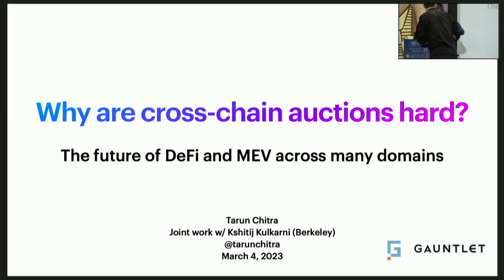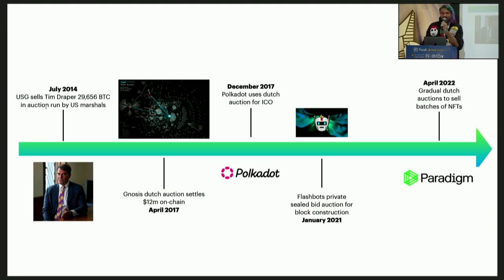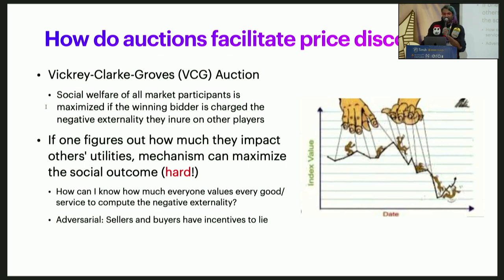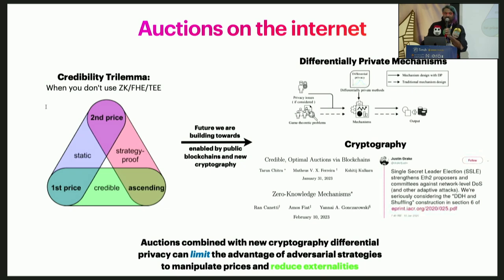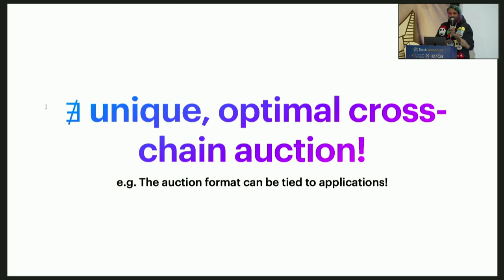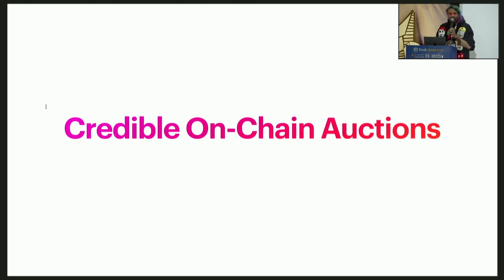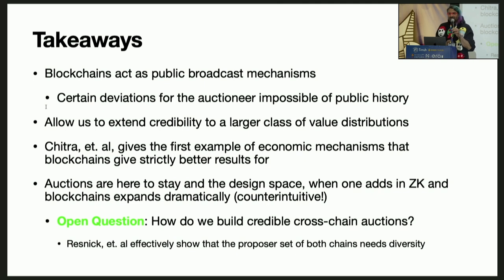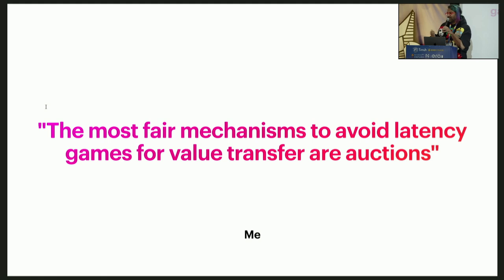Why are cross chain auctions so hard? -Tarun Chitra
One of the unsung heroes of the cryptocurrency space is the humble auction. Auctions rule many things in DeFi, consensus, and NFTs, with everything from MEV auctions at Flashbots to on-chain NFT auctions relying on this core mechanism. As Ethereum evolves to have to handle multiple domains (e.g. many L2s and rollups), the set of auctions that users and developers have to interact with is set to grow dramatically. There have even been proposals (e.g. Proposer-Builder separation) to add auctions directly to the main protocol. But how safe, hard, and/or challenging will this increase in auction complexity be?

In this talk, we'll talk about the nature of auctions in the cryptocurrency space and provide some examples for how the auction landscape will change in the coming months and will impact everything from the economics to the UX of the chain. We'll focus on how cross-chain auctions will become ubiquitous (based on the current Ethereum roadmap) and discuss some of the challenges with the design and implementation of such auctions. We'll end with a description of some new mathematical results that can help influence how protocol and application developers interact with auctions.

Tarun Chitra
CEO
Gauntlet
Floating through the Ether, reading math papers, writing DeFi research @GauntletNetwork, techno lover.